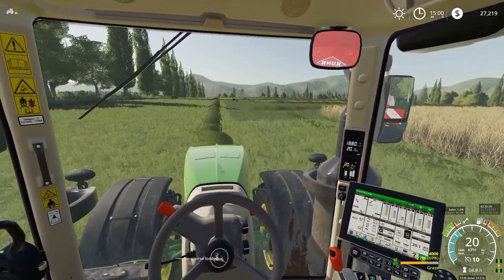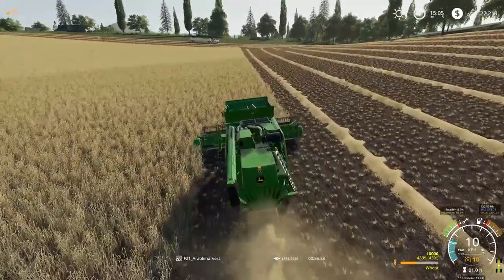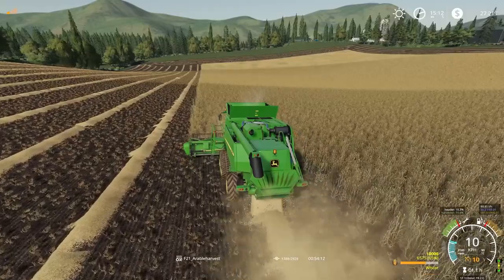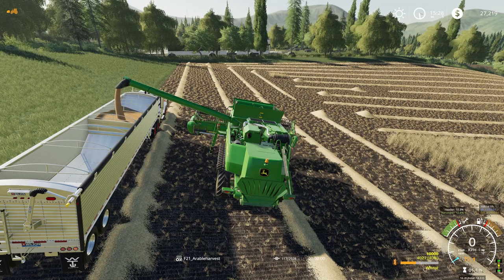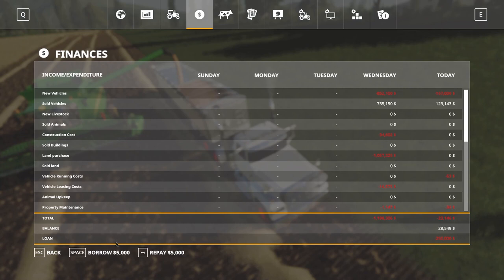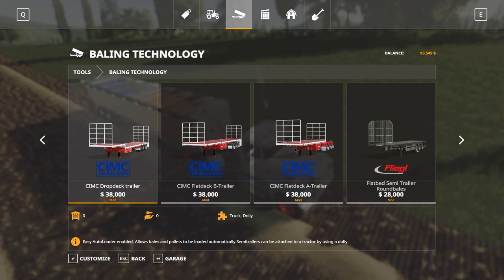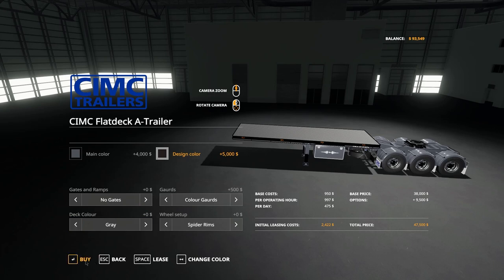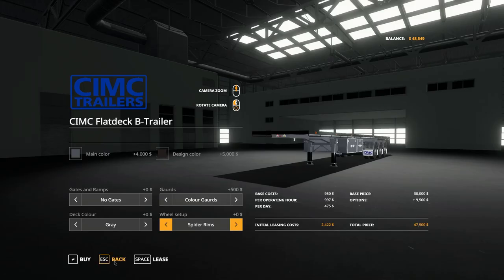Baling up that Green Gold - Lakeland Vale by Stevie - Farming Simulator 19 - Let's Play - #13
In this new series we begin on a new Farming Simulator 19 map by Stevie, called LakeLand Vale.  We will be taking on the task of starting with money in the bank but no assets or land, and attempting to carve out a living in this scenic environment.

The map is for PC only and is Seasons Ready.  The map is available from the Farm Simulator Mods Facebook page or from simplysafemods.com, as per the following link: